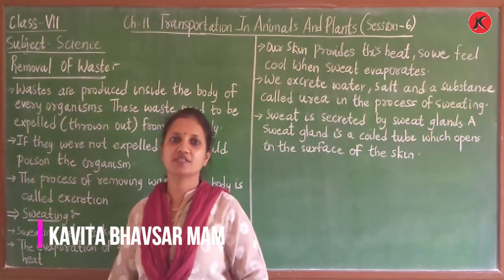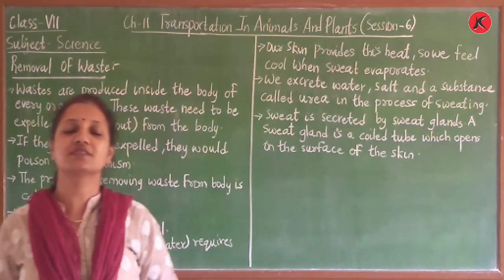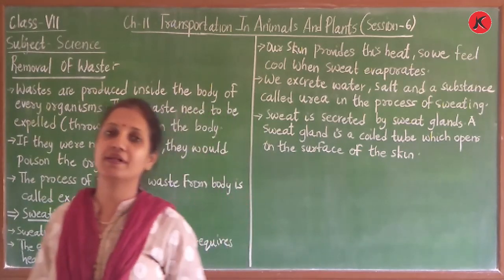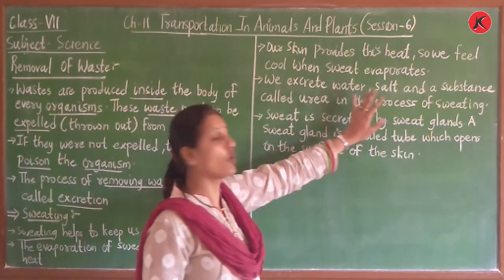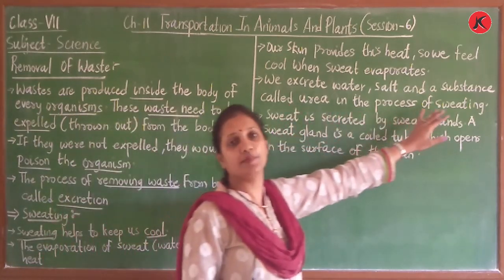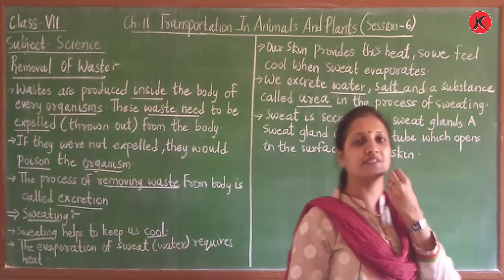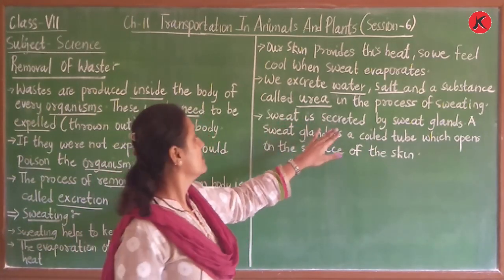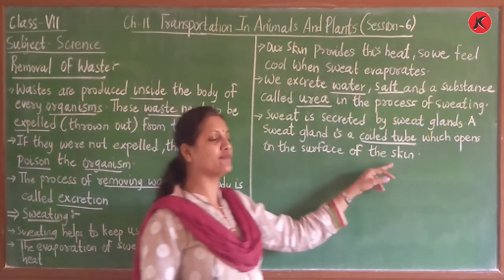CLASS 7 ENG MED - SCIENCE CH 11 'TRANSPORTAION IN ANIMALS AND PLANTS' SESSION 5 | KAVITA BHAVSAR MAM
CH 11 SESSION 5